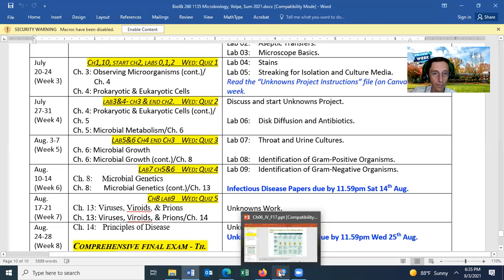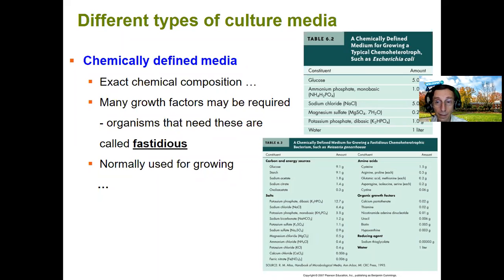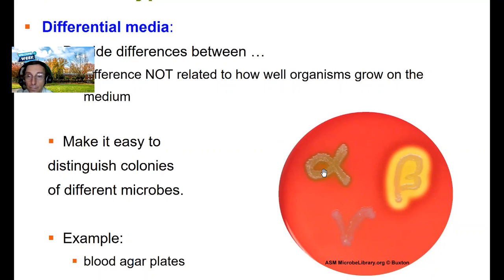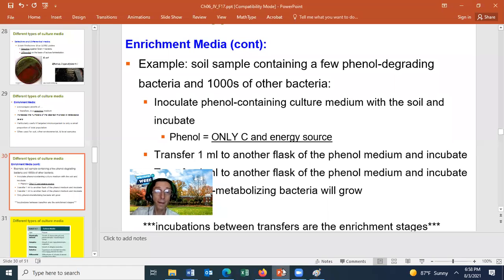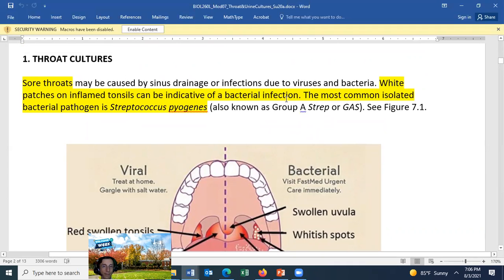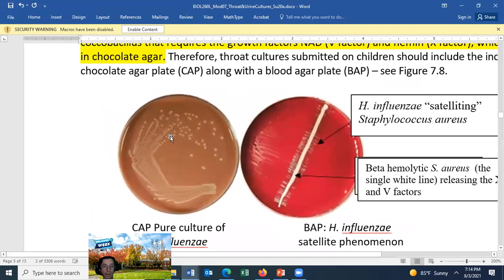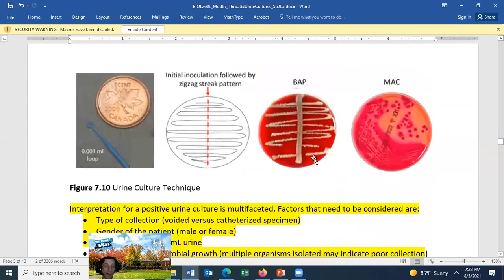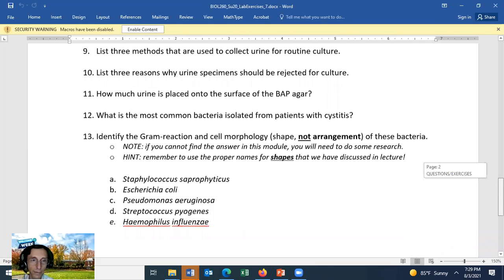2021 08 03 18 32 34 lab and lecture meeting